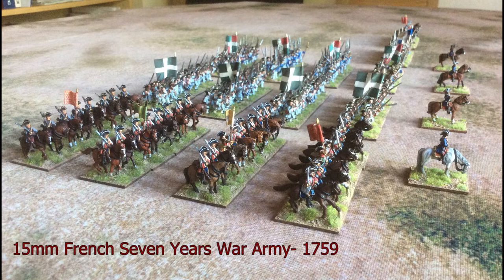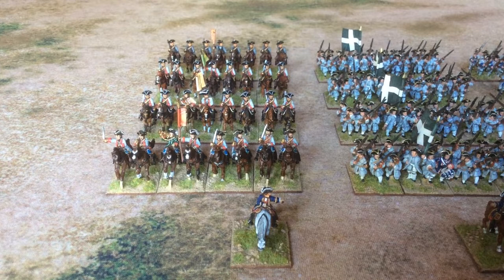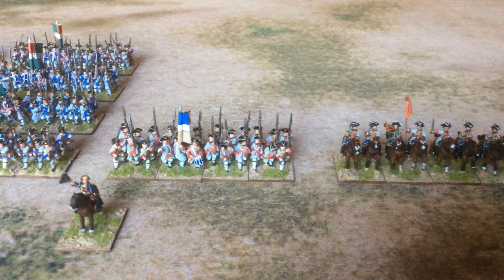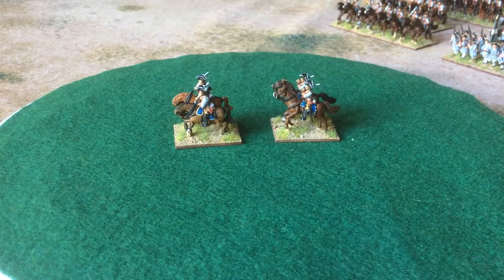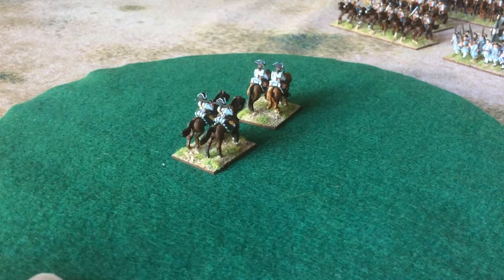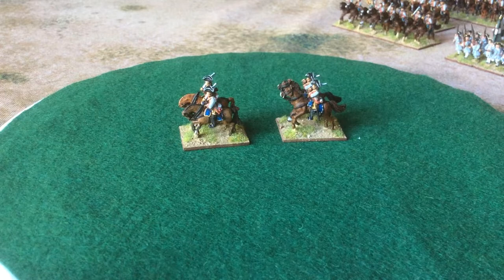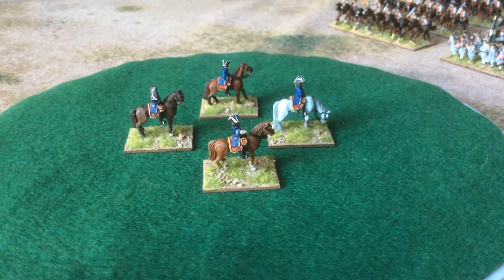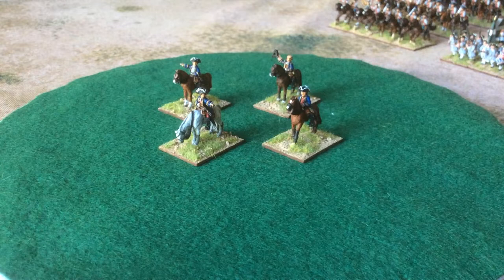Latest Update from an Untidy Painting Table - Progress on my 15mm French SYW Army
I have built up a French force of 9 infantry battalions and 5 cavalry regiments from 1759